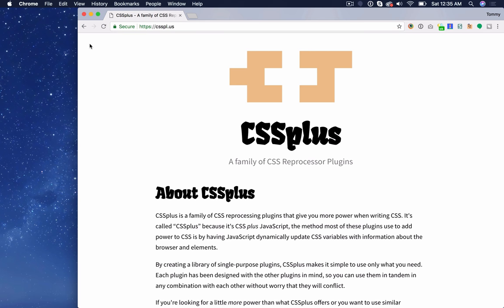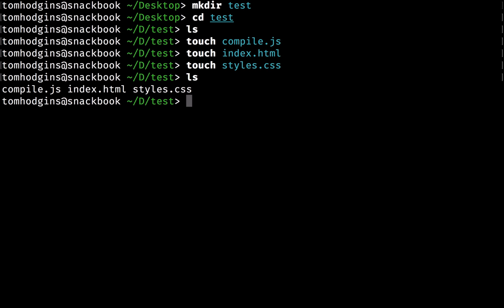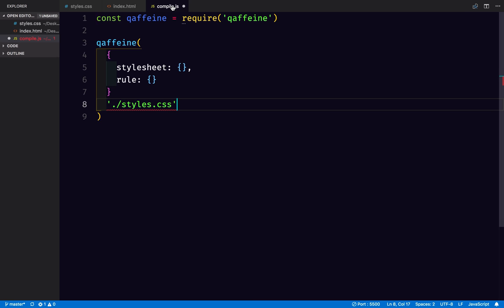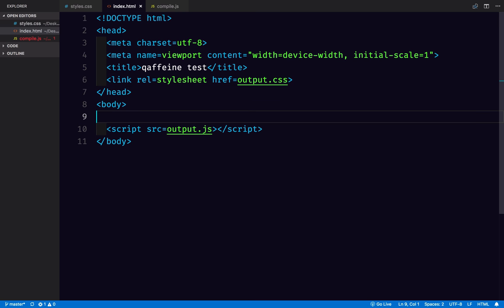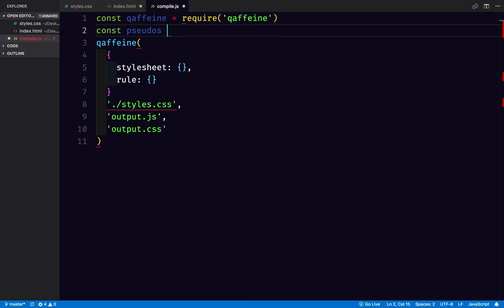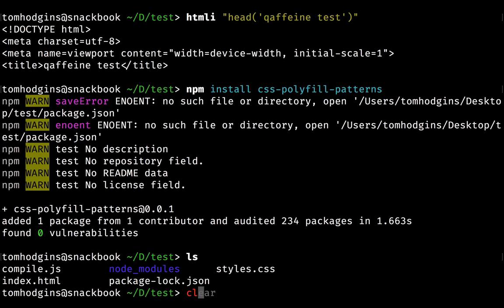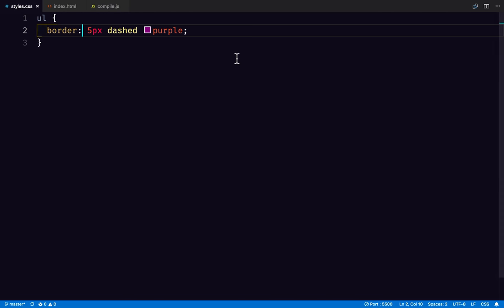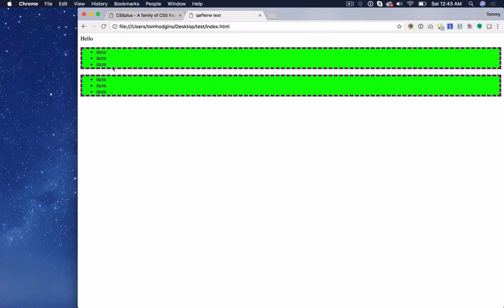Late Night Live Coding: Enhancing CSS stylesheets with JavaScript (JS-in-CSS)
Tonight we're exploring the use of a couple npm packages (qaffeine, css-polyfill-patterns) to try writing JS-powered rules in our CSS and seeing how we can turn them into the code we need to see them in the browser.

(Please forgive any mistakes, this is unedited live coding)